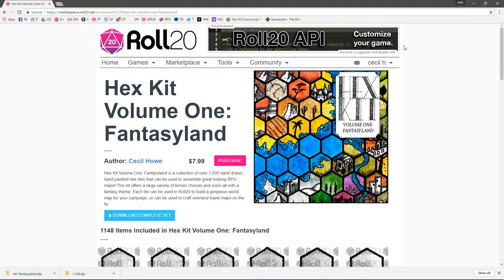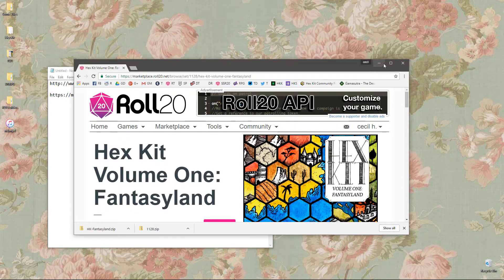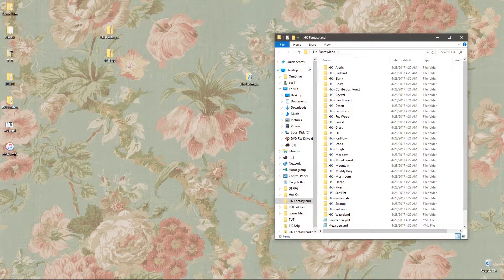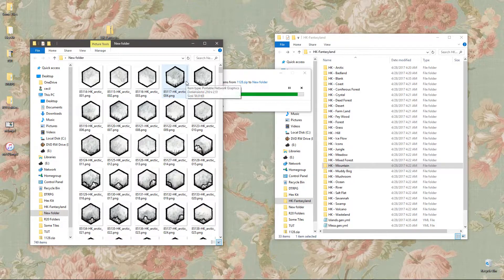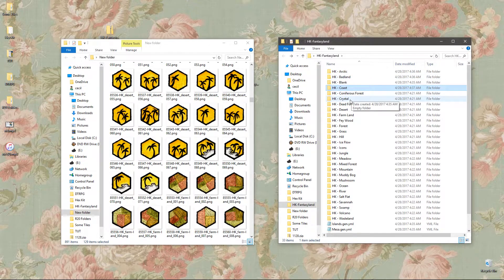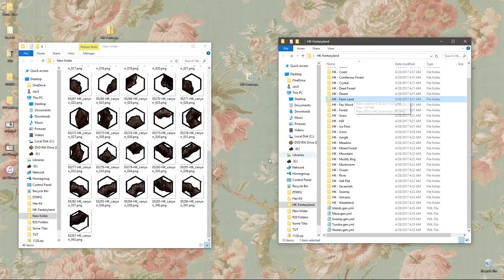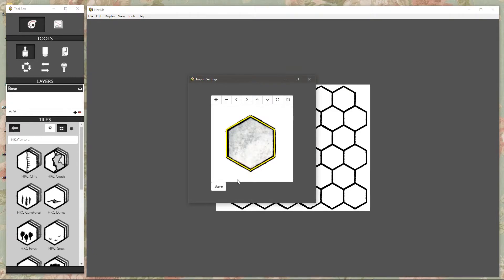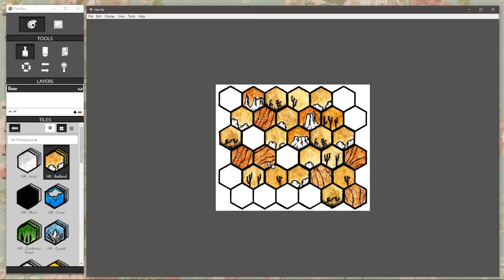Hexk Kit: Importing Fantasyland From Roll20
This is a quick tutorial on importing your Roll20 Fantasyland purchase into Hex Kit. I apologize that it is a little tedious, but the other option was to make people buy it again. No Good.

Quick access to your Roll20 Fantasyland Purchase: